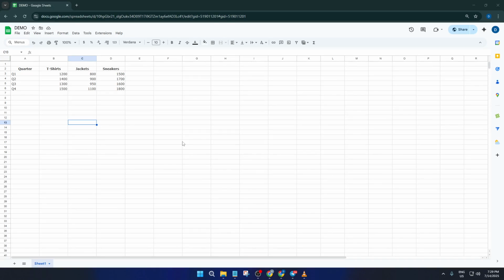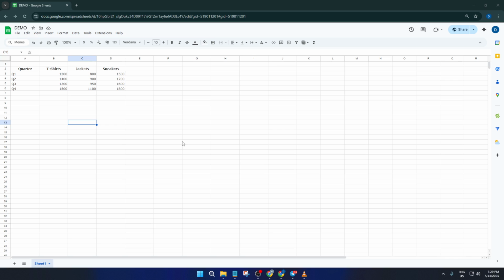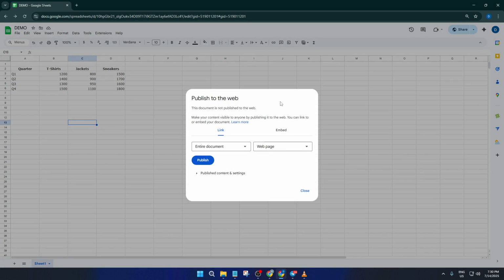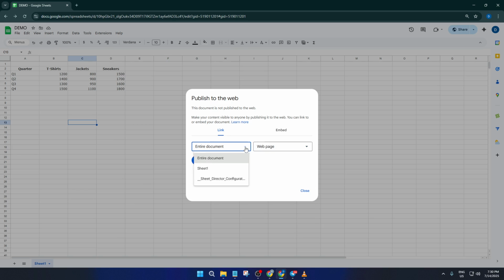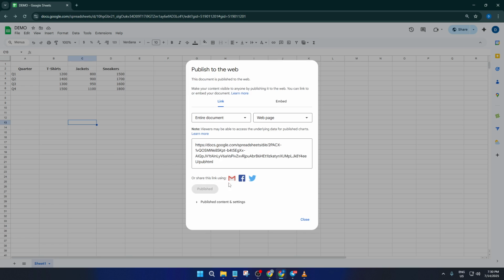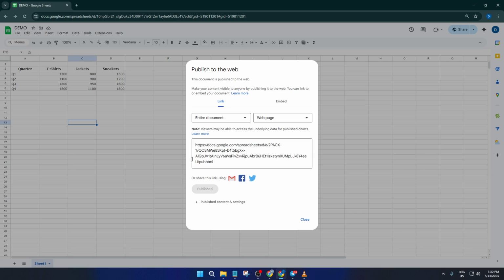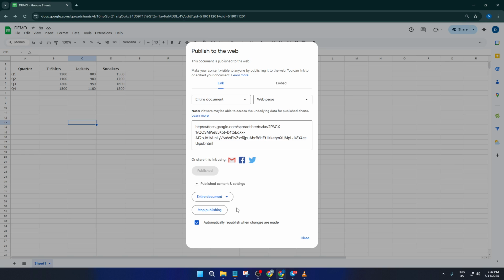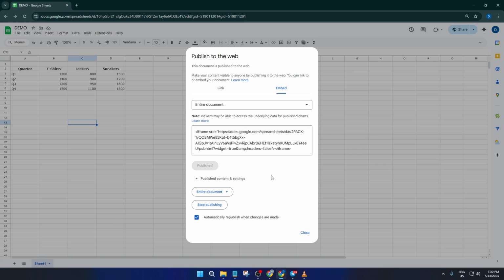How to Publish Google Sheets to the Web [In 3 minutes]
Want to publish a Google Sheets file to the web? In this tutorial, you'll learn how to publish your spreadsheet online and make its content accessible through a web link.

In this video, you'll learn how to:

✅ Publish a Google Sheets file to the web
✅ Open the Publish to web settings
✅ Choose which sheet to publish
✅ Copy the published web link
✅ Update or stop a published spreadsheet

To publish Google Sheets to the web, open the File menu and select the Publish to web option. You can choose to publish the entire spreadsheet or a specific sheet, then generate a web link that others can use to view the published content.